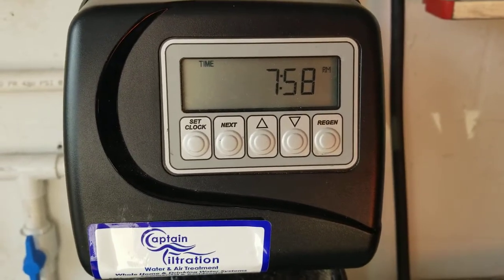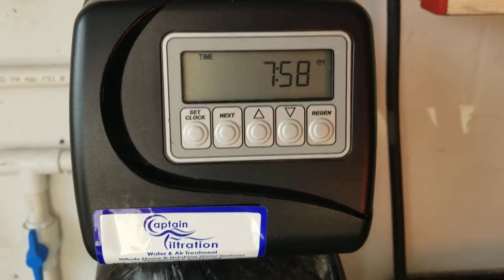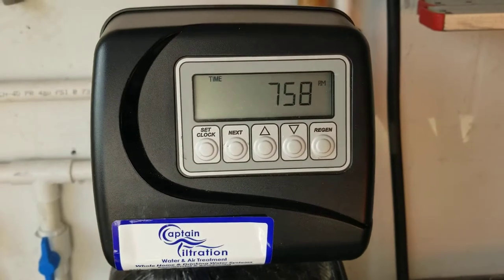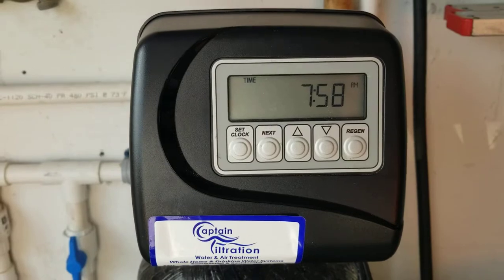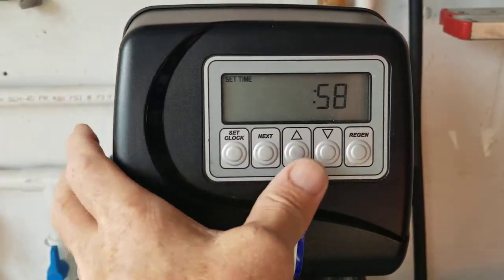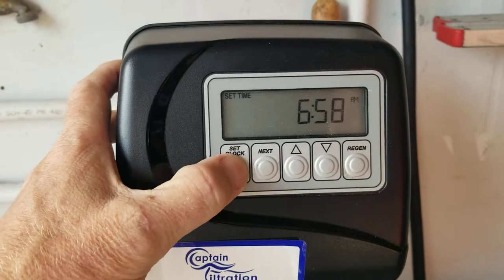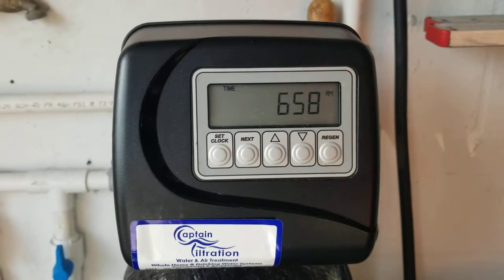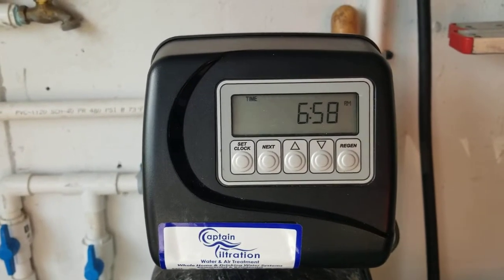Clack softener timer reset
Turn the clock back for day light savings